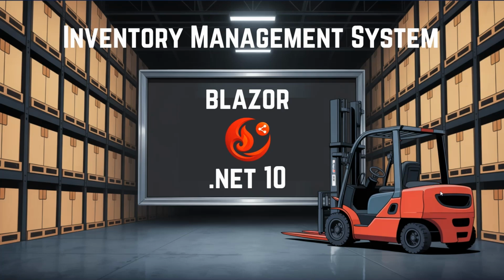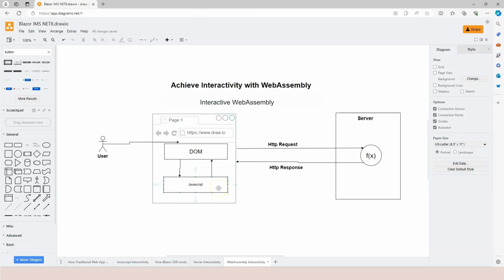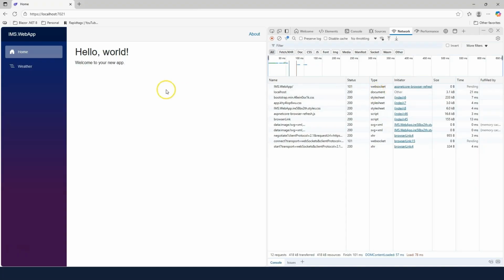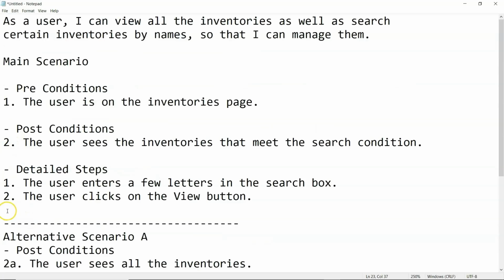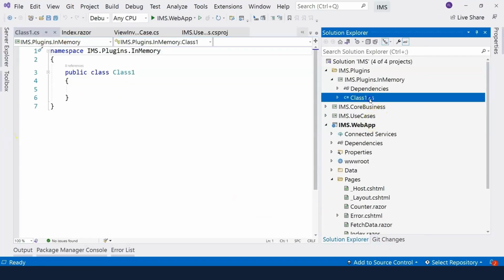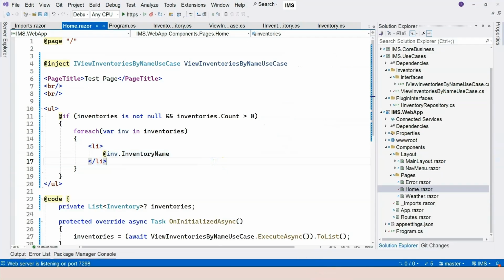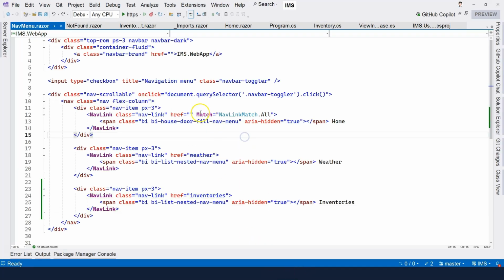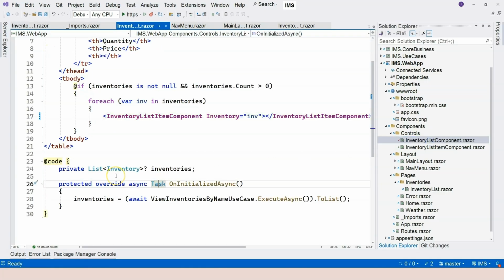Learn Blazor Through Project In 2 Hours (.NET 10) | Identity | EF Core | Clean Architecture